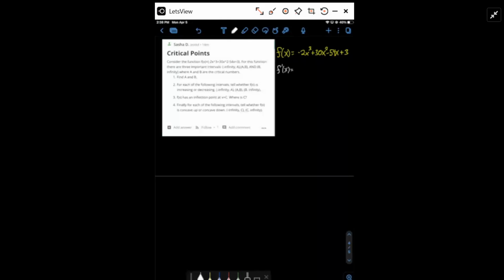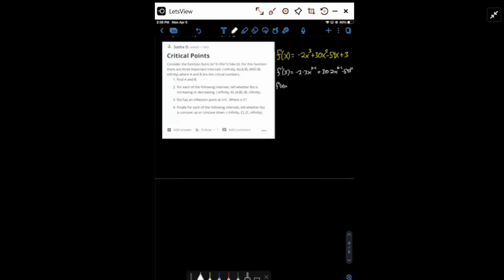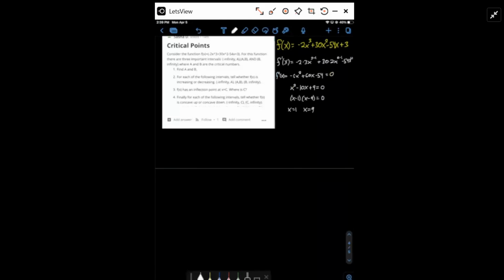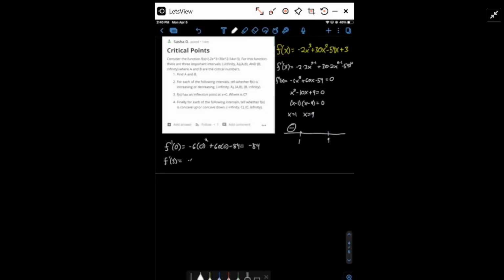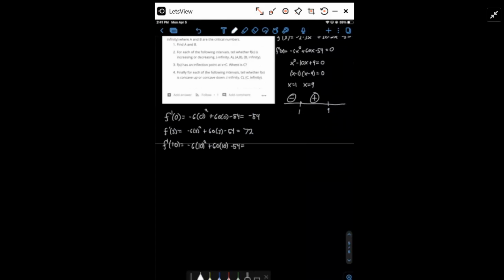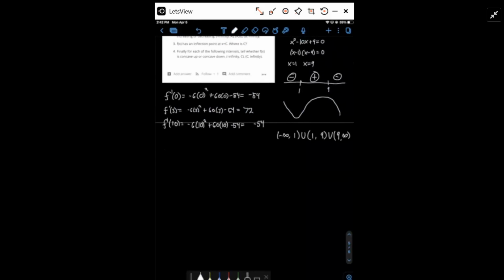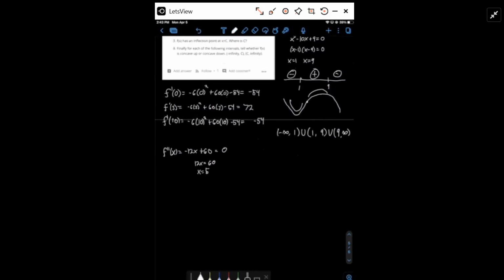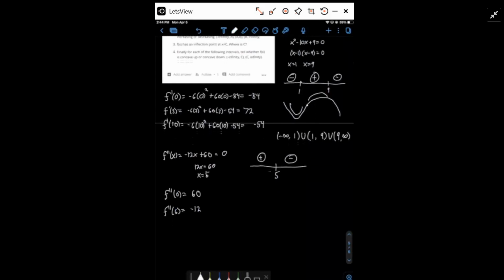How to use the first and second derivative test, the increasing/decreasing test, and concavity test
Question: Critical Points
Consider the function f(x)=(-2x^3+30x^2-54x+3). For this function there are three important intervals: (-infinity, A),(A,B), AND (B, infinity) where A and B are the critical numbers.
Find A and B.
For each of the following intervals, tell whether f(x) is increasing or decreasing. (-infinity, A), (A,B), (B, infinity).
f(x) has an inflection point at x=C. Where is C?
Finally for each of the following intervals, tell whether f(x) is concave up or concave down. (-infinity, C), (C, infinity).

Answered By:

James J.